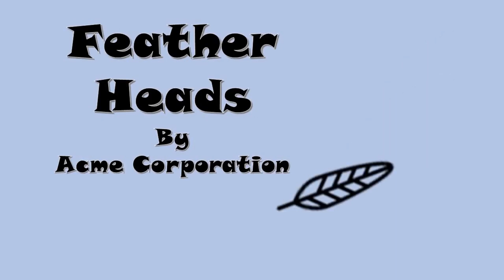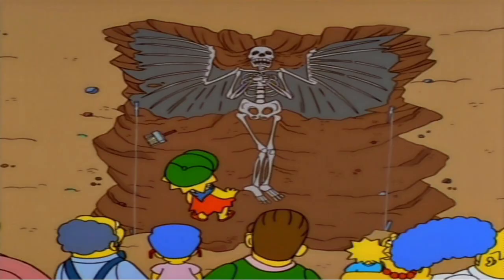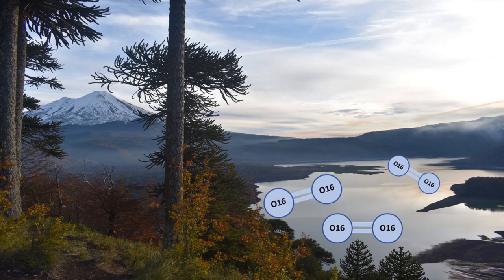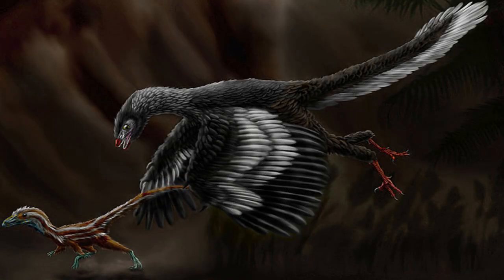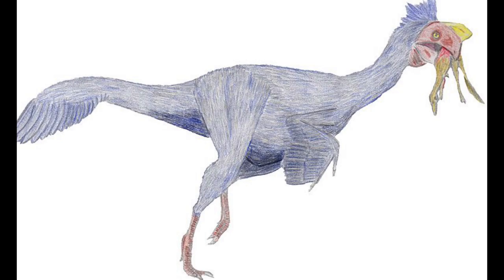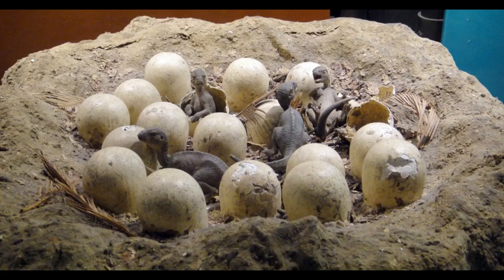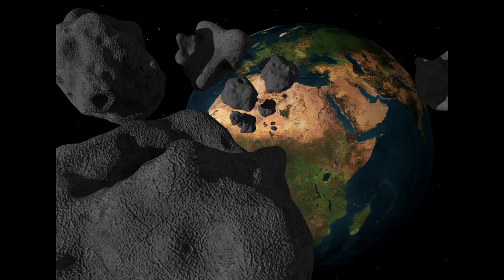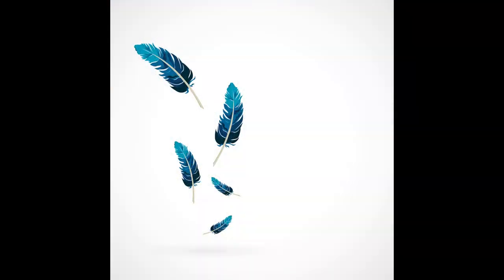Feather Heads: the evolution of dinosaurs with feathers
This short film provides an insight into the development and evolution of feathers on dinosaurs during the Mesozoic. Feathers proved to have functions for insulation, flight and mate selection. This video illustrates how dinosaurs used feathers in their environments.

Acme Corporation Team: Jason Walker, Pa Duggan, Evan Lawler, Dj Brannock, Neil Campbell

A special thank you to Dr John Murray, Prof Tracy Frank and Gráinne McGrath

Several images are taken from this very important paper by Smithwick et al. (2017) on countershading in theropod dinosaurs